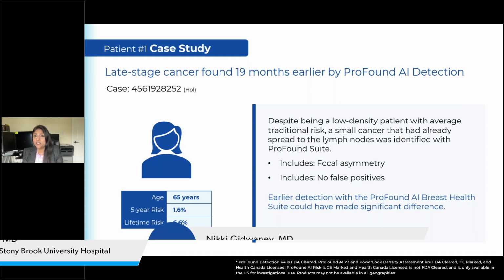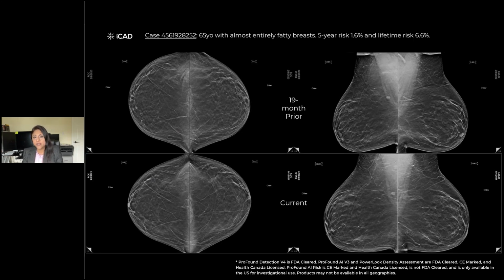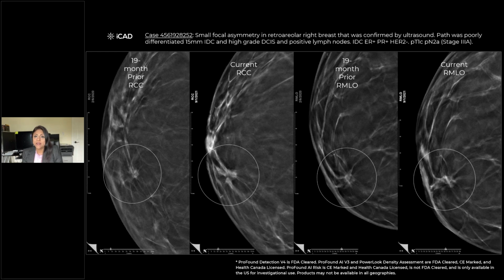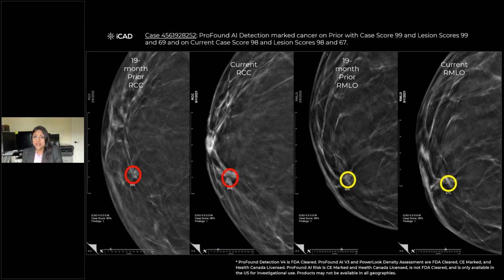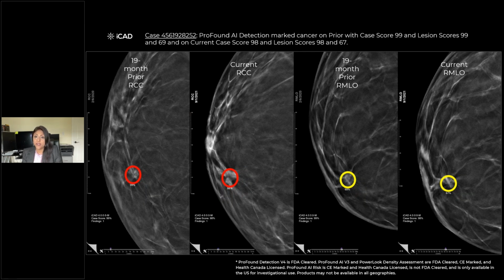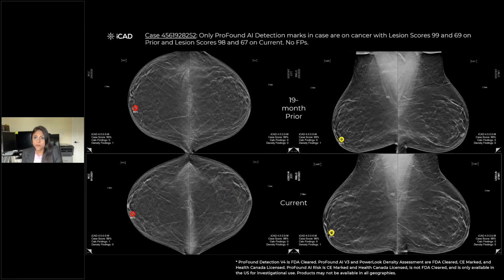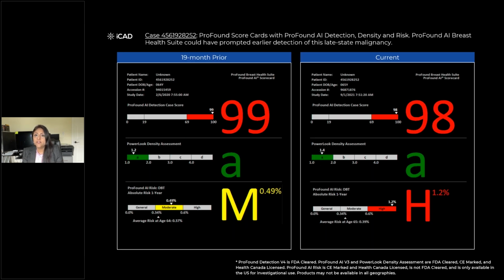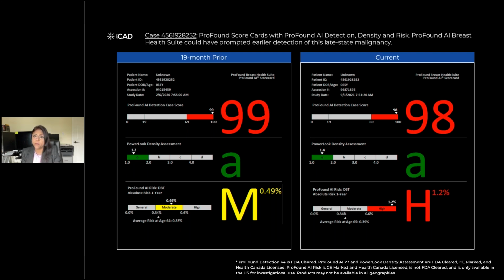Case 1 65 year old woman with late stage cancer found 19 months earlier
Dr. Gidwaney shares case study of 65-year-old woman with late-stage cancer found 19 months earlier .